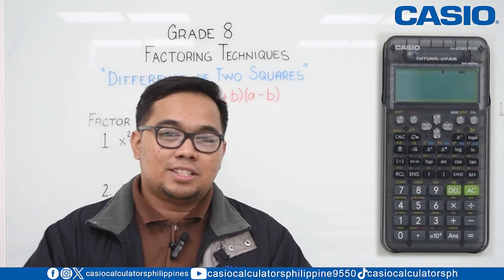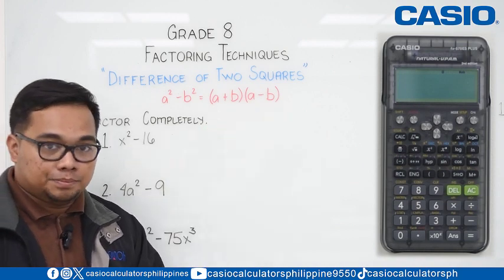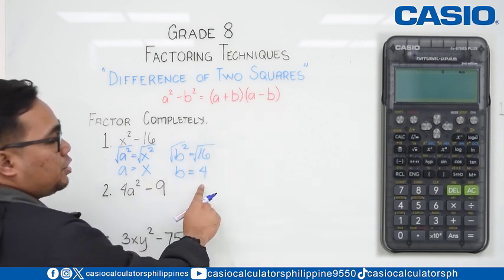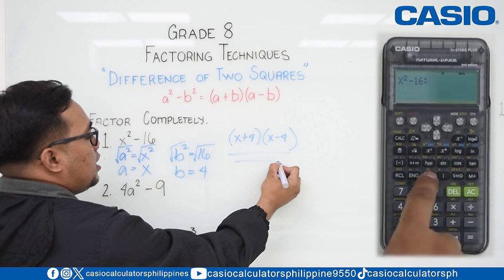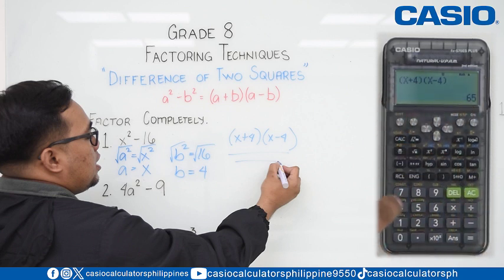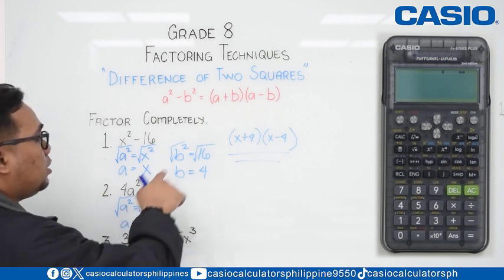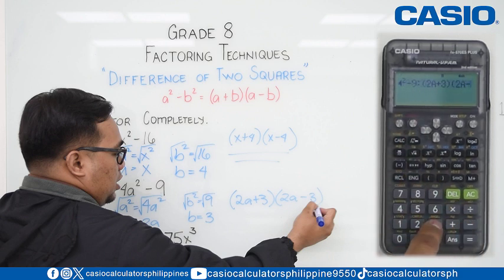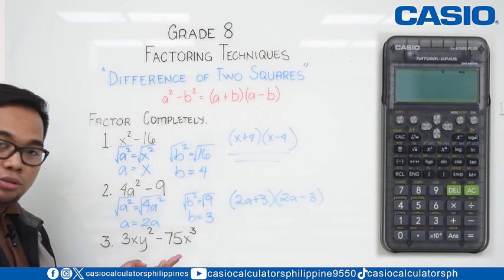Grade 8 Factoring Technique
Hello Casio Nation!

🎥 Ready to master the magic of math? 🧙‍♂️✨ Watch this video to see how easy it is to factor the difference of two squares! 🟰➡️🟩
And guess what? We're throwing in a calculator trick to double-check your answers! 🔢✅
Say goodbye to math stress and hello to math success! 🥳
Featured Model: Casio FX-570ES PLUS TRANSPARENT